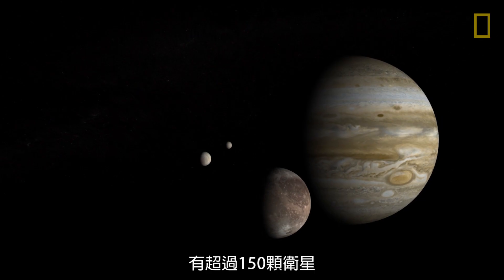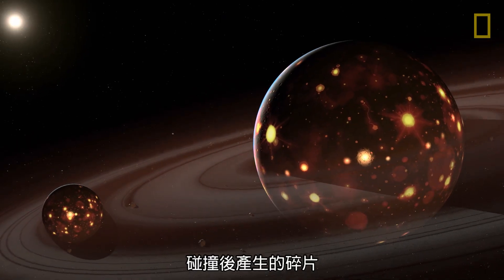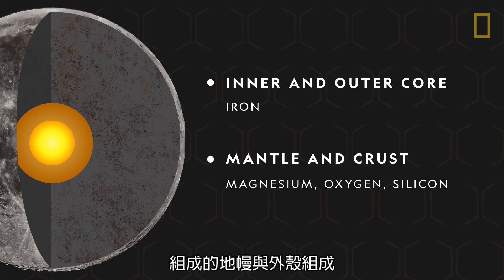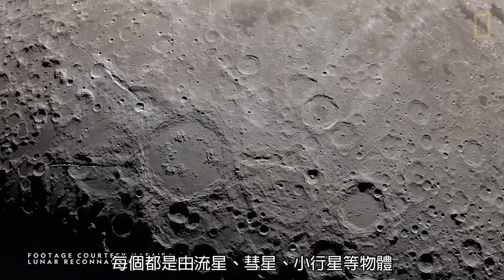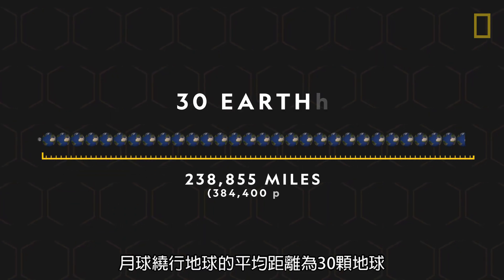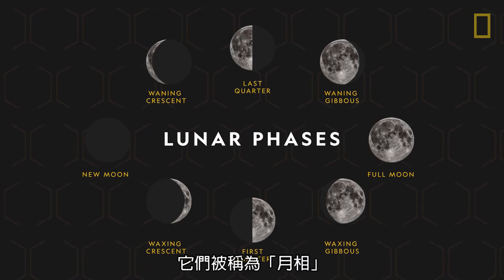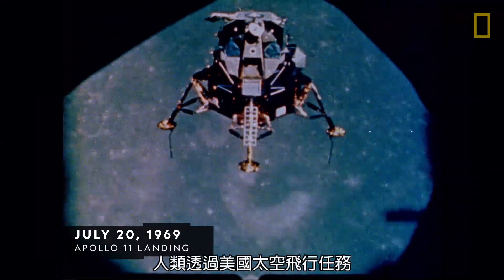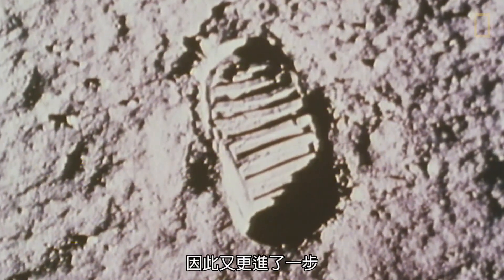101科學教室：月球《國家地理》雜誌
有超過150顆衛星繞著太陽系的各大行星運行，其中一顆衛星稱地球為「家」。根據一個理論，大約在45億年前，地球曾猛烈撞上另一顆早期行星。碰撞後產生的碎片開始圍繞地球運行並累積，最後形成今天的月球……